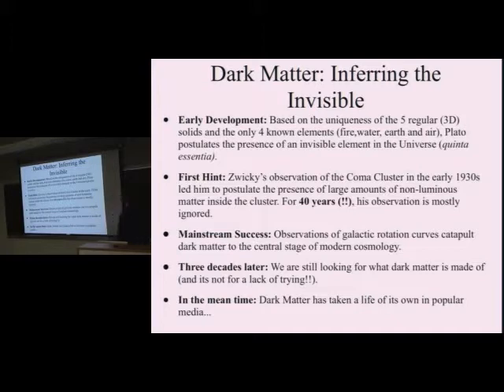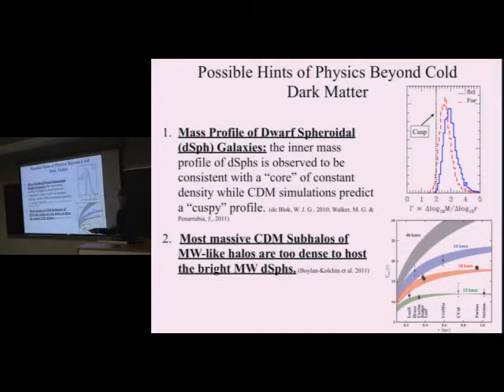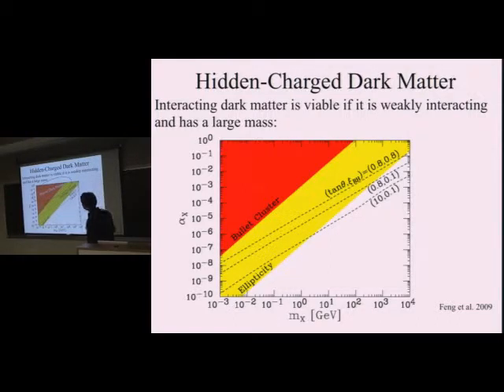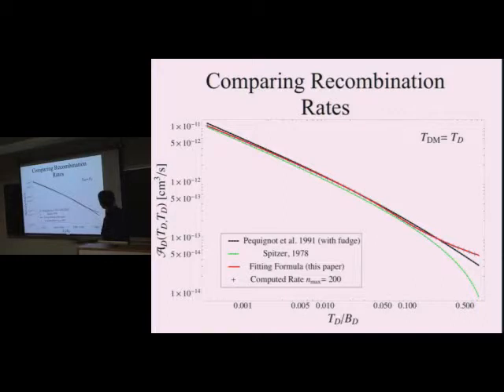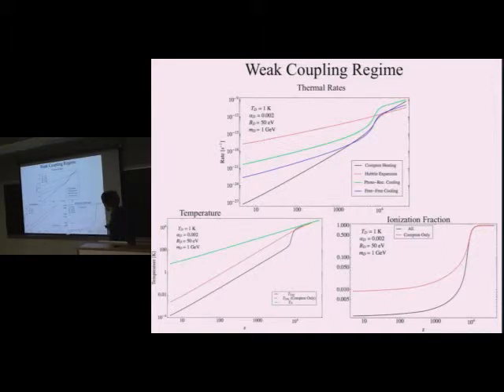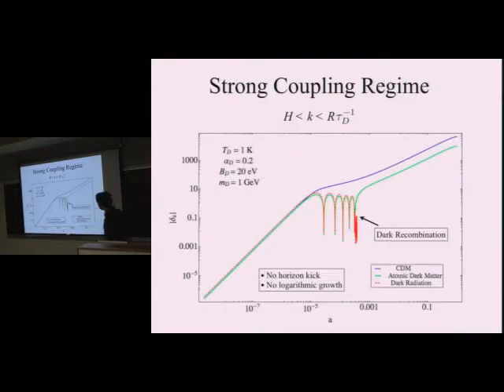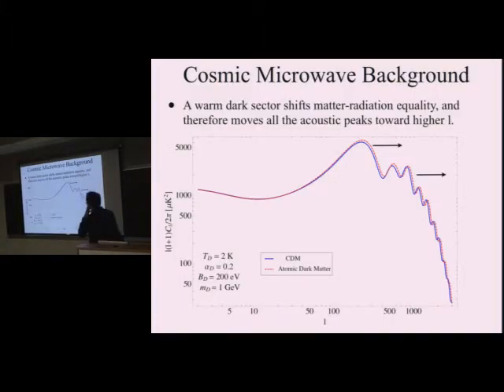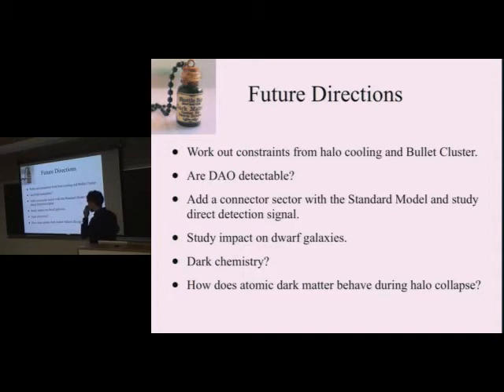CITA 520: Old Physics, New Tricks, and the Theory of Atomic Dark Matter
Title: Old Physics, New Tricks, and the Theory of Atomic Dark Matter
Speaker: Francis-Yan Cyr-Racine
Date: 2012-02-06